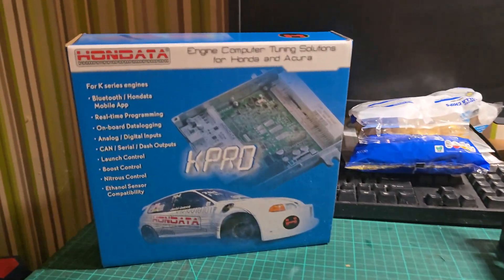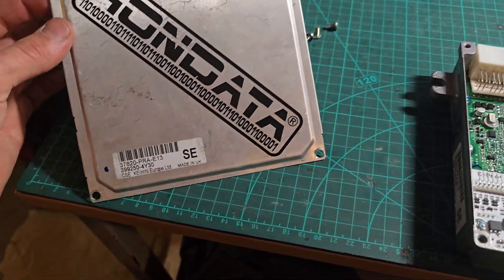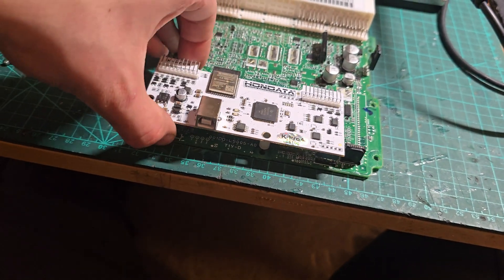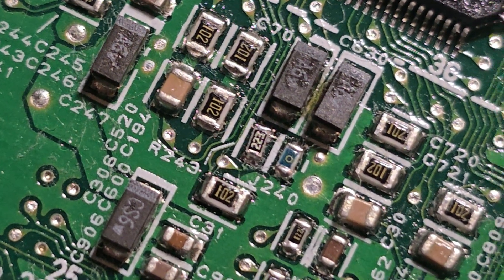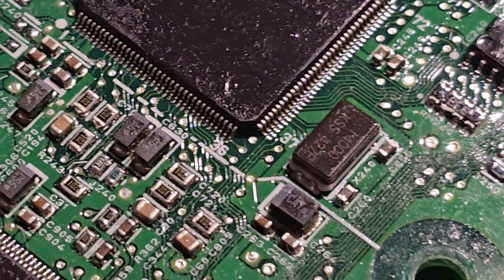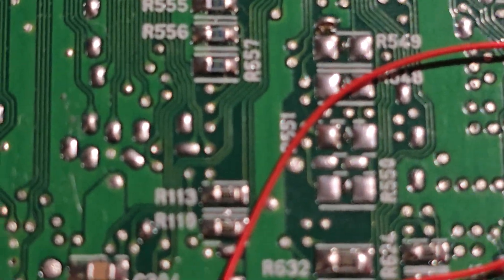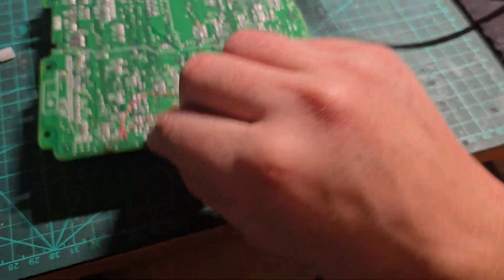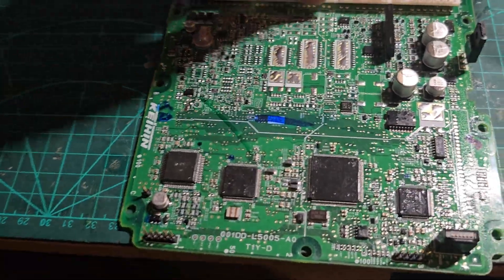How to install KPRO v4 on PRA ECU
So i ordered a KPRO ecu, and it came without any instructions or schematics..
Called the seller and he told me they don't supply instructions and too take it too a mapper or a autorized installation center.

After checking online and not finding the information I need someone from the forums gave me a hand and gave me the instructions..

Use hondavert installation guide. it's now the same!